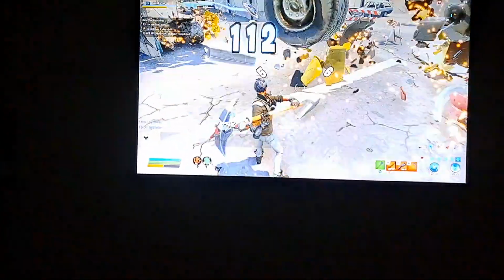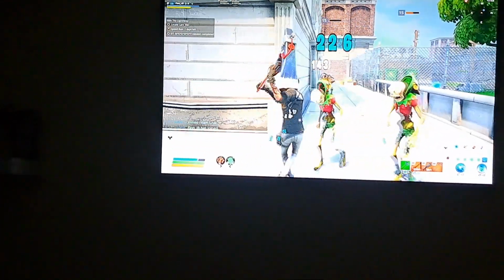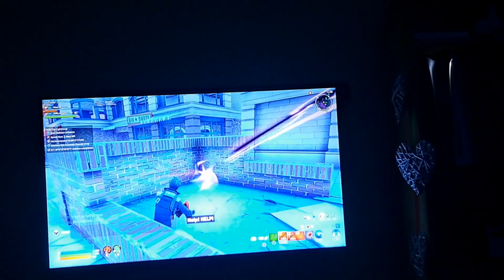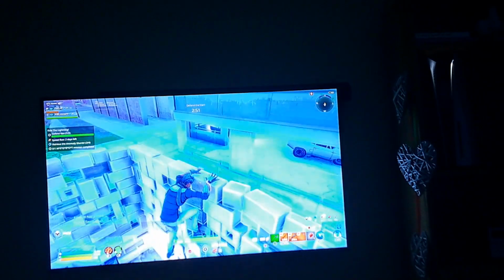save the world plankerton part 6